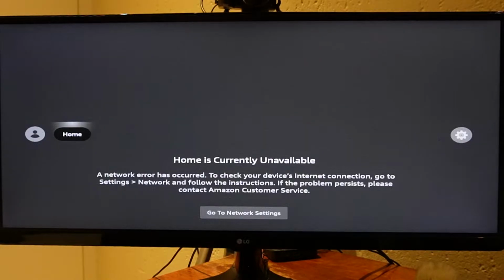How To Fix Home Currently Unavailable Fire Stick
How to Fix Home Currently Unavailable On your Fire Stick

Step.1 - Unplug Fire Stick
Step.2 - Unplug Network Router (wait 60 Seconds)
Step.4 - Plug in Network Router
Step.5 - Wait for Network to Restart
Step.6 - Plug back in Fire Stick
Step.7 - Enjoy!